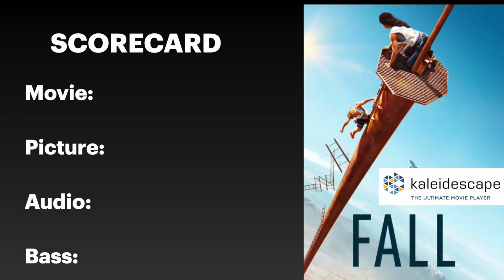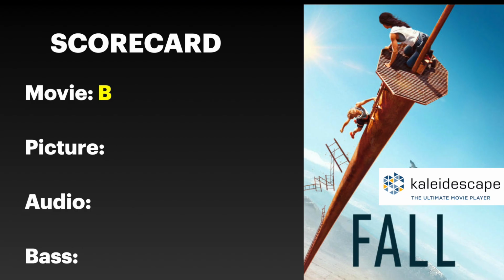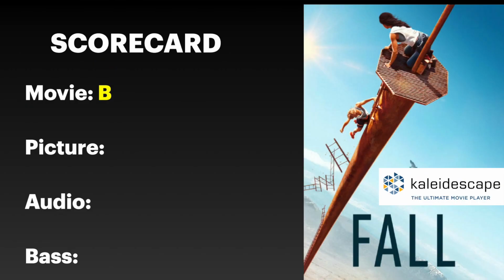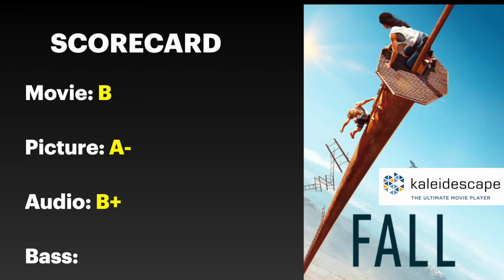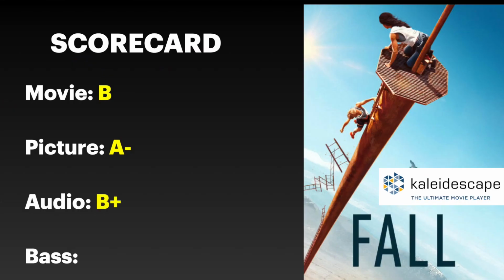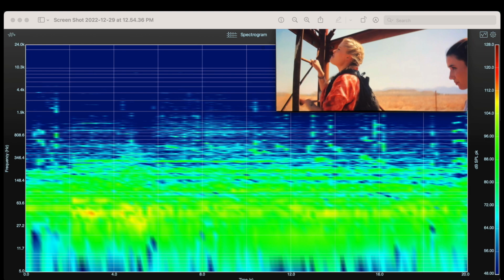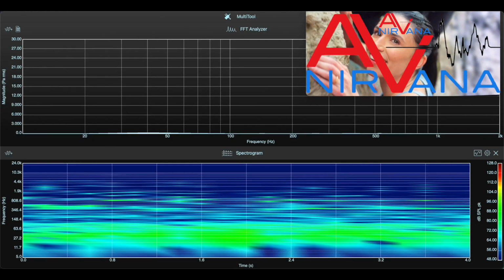Bass Hunters 9: Fall 4K HDR Bass Review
On this episode of Bass Hunters, we climb into the world of Fall, a terrifying thrill ride of a movie. How's the bass?  You'll need to watch to find out!

** To read Michael Scott's (avnirvana.com) official full review of Fall on Blu-ray Disc

**To learn about the theater system and software used in Bass Hunters, including gear made by @kaleidescapeinc @stormaudio @SVSound_KOREA @powersound9952 @PowerSoundAudio @EmotivaAudioCorp Seymour Screen Excellence, and JVC, WATCH

**To read a full review of a Kaleidescape Terra + Strato C system, READ

**To read a full review of SVS's Ultra Speakers and Subwoofers

**To read a full review of GoldenEar Technology's Triton One.R speakers

If you're a Kaleidescape owner and would like to download a demo script for the top three bass scenes in Jurassic World Dominion 4K, go

To download a Bass Hunter's demo script of Reference Bass Scenes, go

The 'Reference Bass Scenes' script will be updated once a month.

If you love movies, music, and gear, come join our friendly home theater community at avnirvana.com. To discuss this episode, to ask a question, or make a request, go to: Coming Soon!